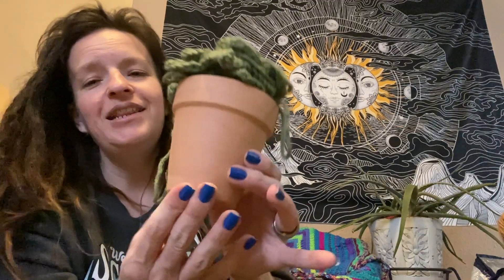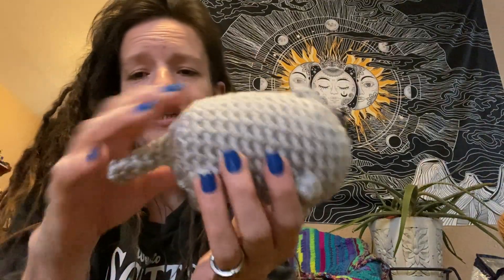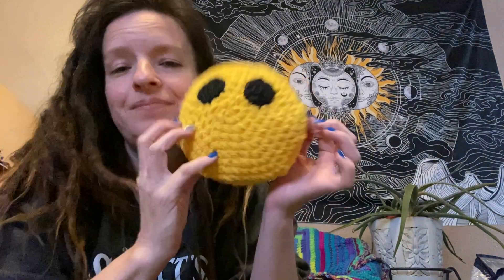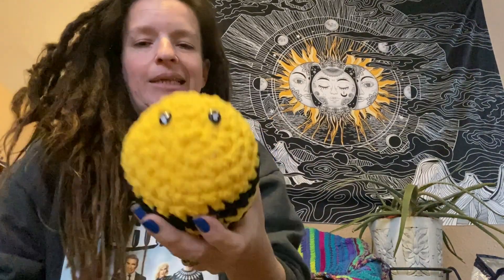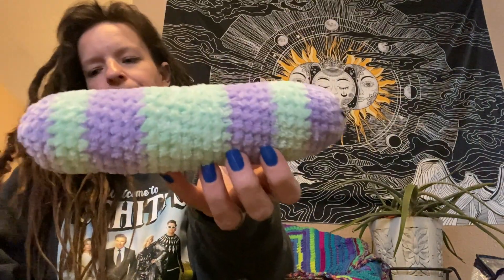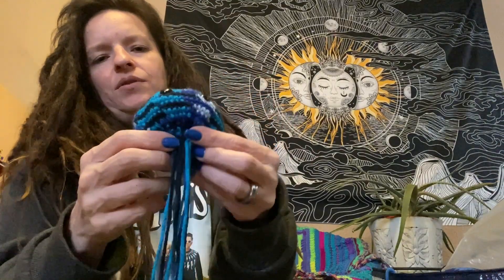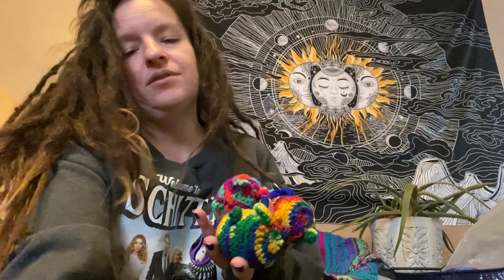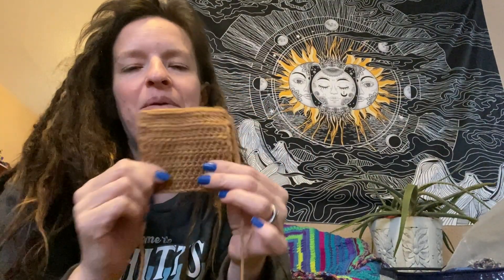Crochet Ramblings #49 Craft Fair Edition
The Squid and the Whale

Pure Romance

Teespring Shop